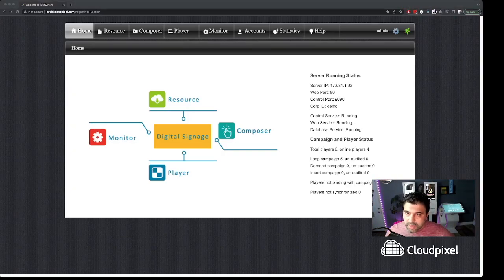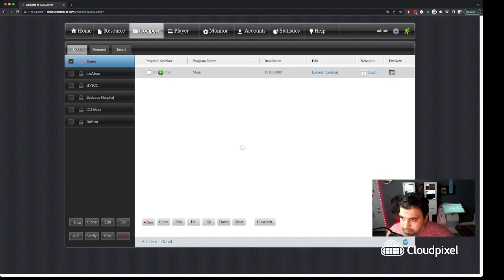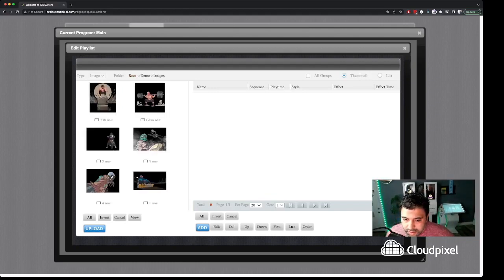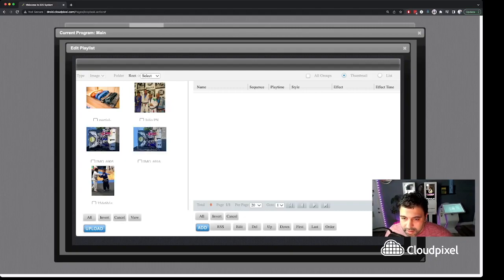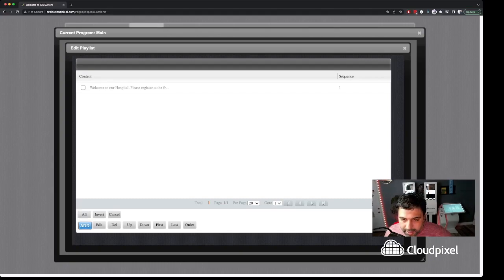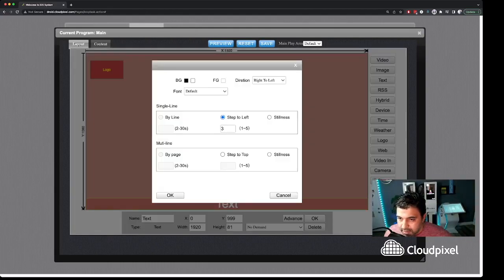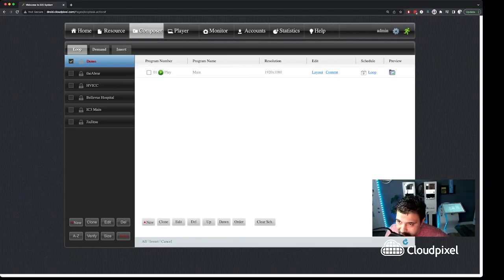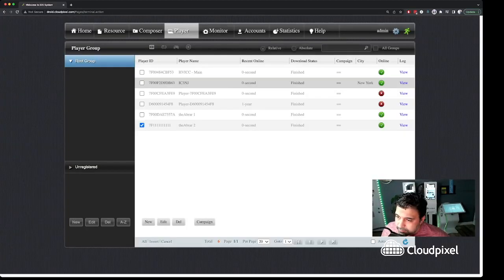IDS6 - Create Campaigns and Publish to a Digital Sign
Welcome to our tutorial video on creating campaigns and pushing content to your digital signs with CloudPixel Digital Signage and the IDS6 platform! In this video, we'll guide you through the process of creating campaigns and pushing content to your digital signs, so you can effectively engage with your target audience.

In this video, we'll cover campaign creation and targeting specific screens or groups. By the end of this tutorial, you'll have the knowledge and skills to create effective campaigns and push content to your digital signage network efficiently.

Whether you're a small business owner or managing a large-scale digital signage network, our step-by-step tutorial videos will make the process quick and easy.

Don't forget to use the following hashtags to connect with other digital signage enthusiasts and share your experience with the CloudPixel platform: